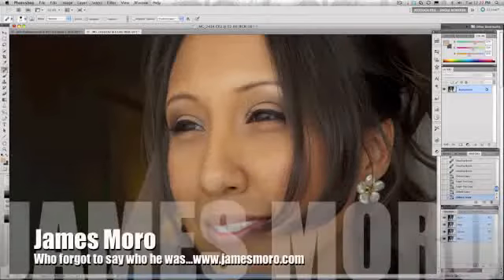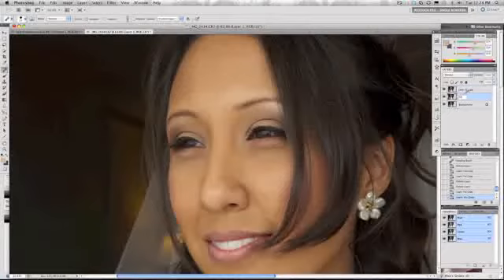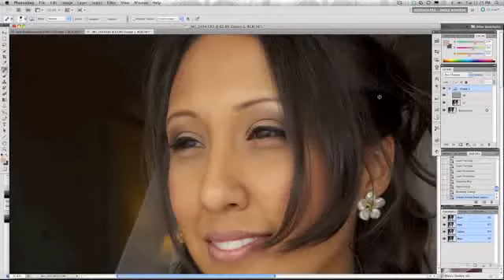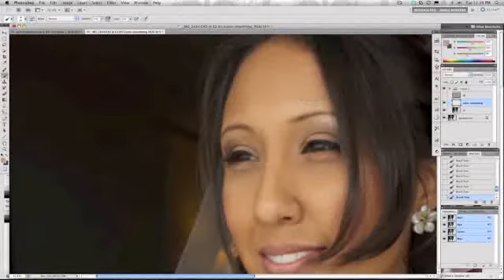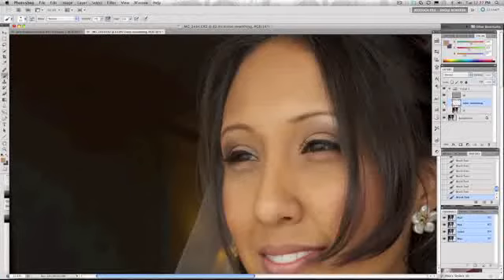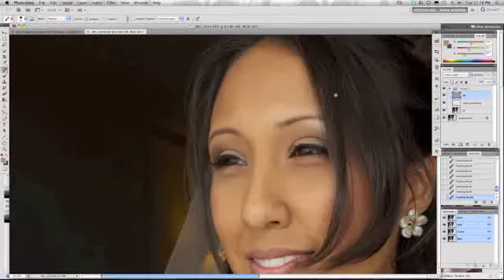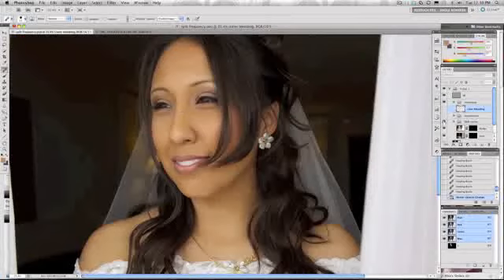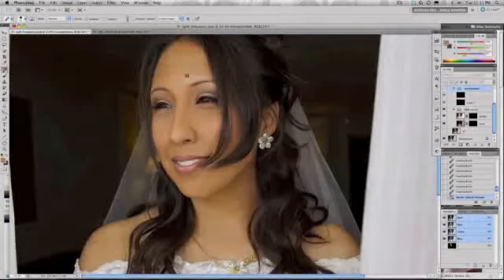james_moro_1